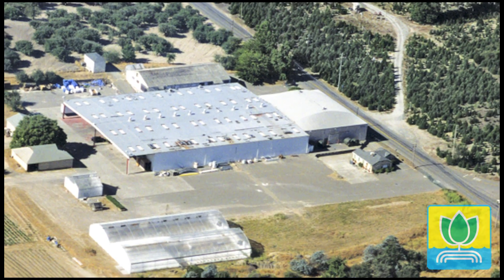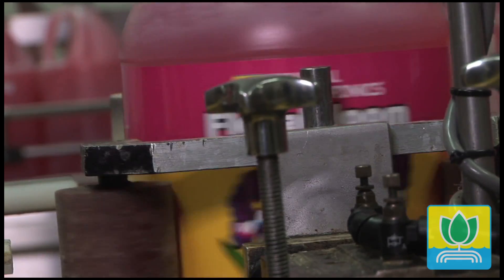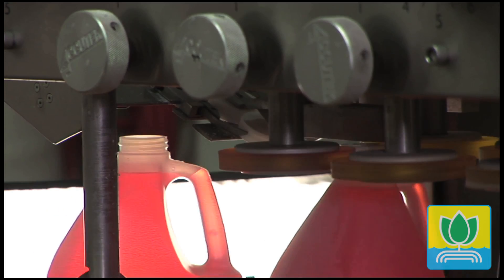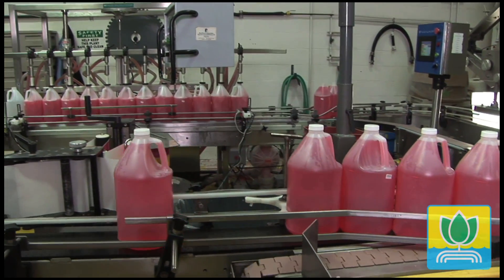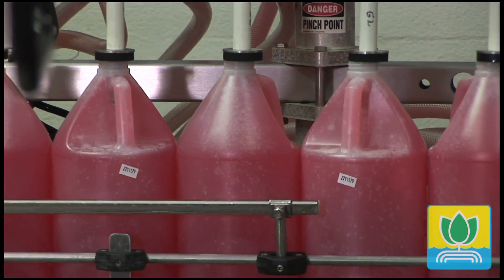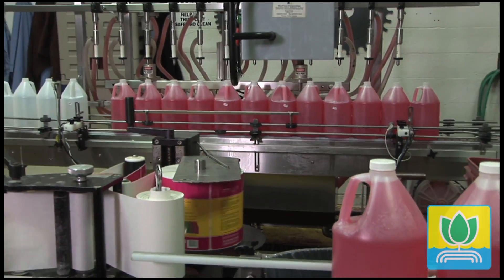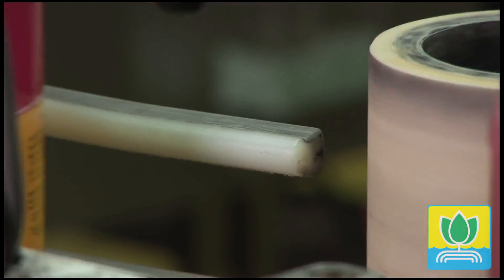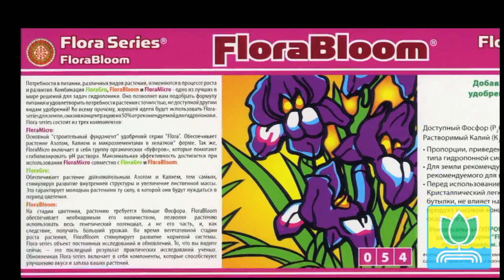The General Hydroponics Bottling Line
From the General Hydroponics factory in Sebastopol CA, Founder and Owner Lawrence Brooke gives you a peek at the bottling line for General Hydroponics FloraBloom.